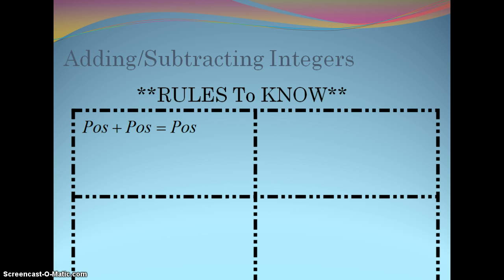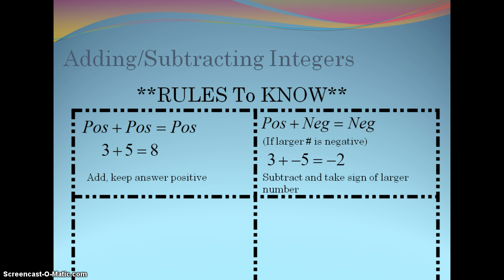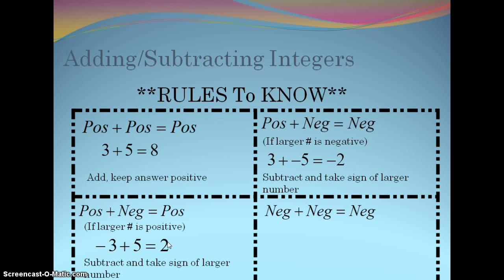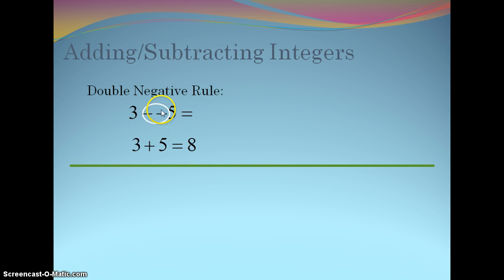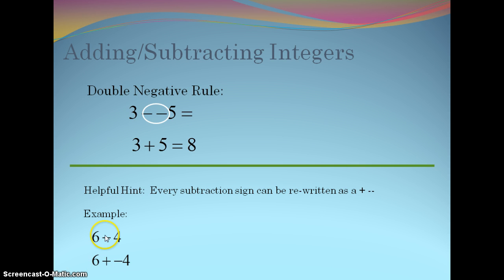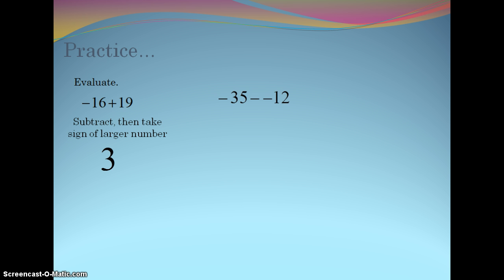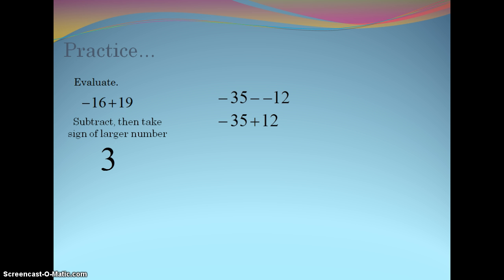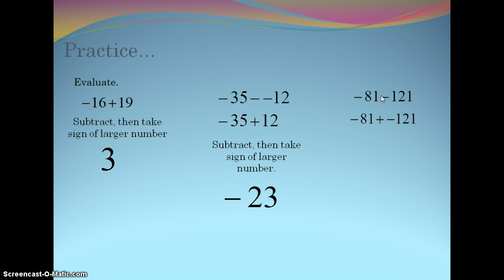Adding/Subtracting Integers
A brief overview of how to add/subtract integers.